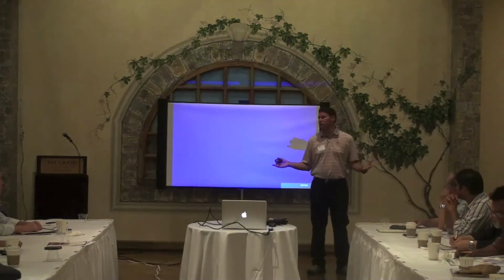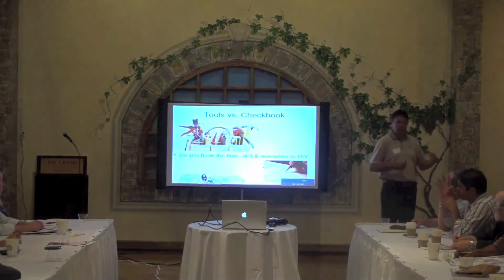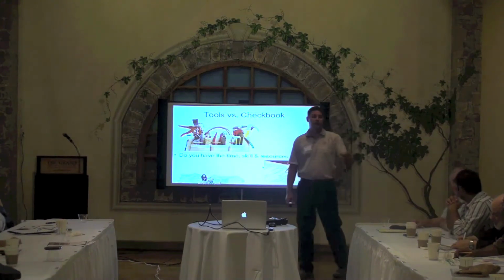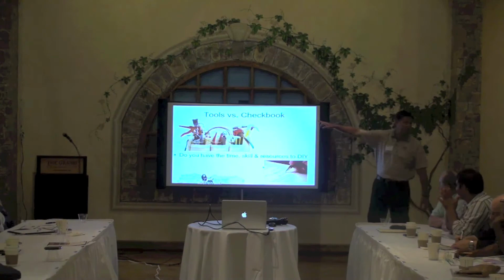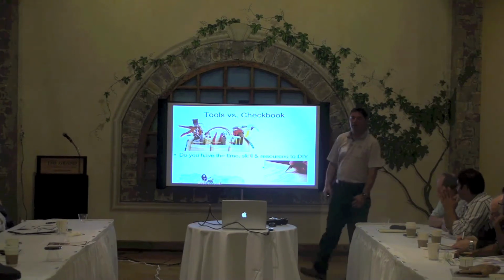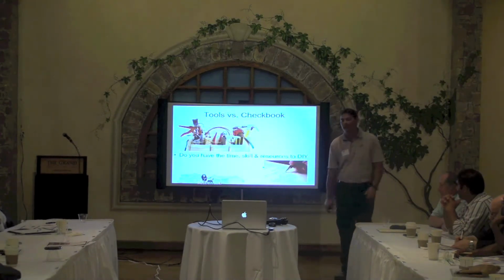FIBI Long Beach - How to Do Proper Renovations - Scot Hunter - Part 4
We have Scot Hunter from the Benton Group, LLC joining us at FIBI Long Beach event to show us the proper way to do renovations.